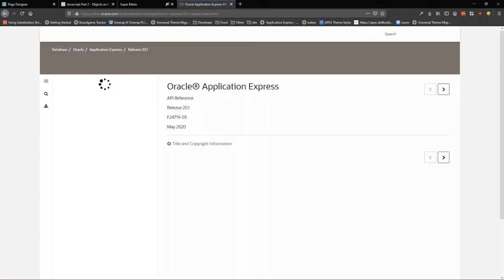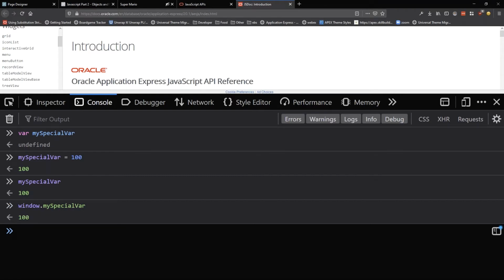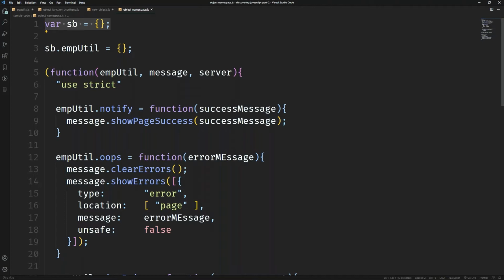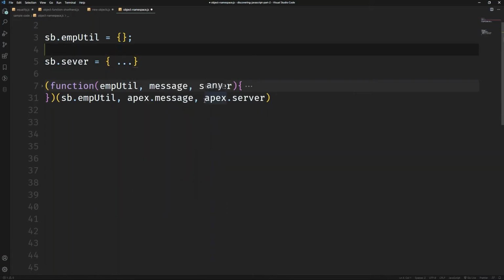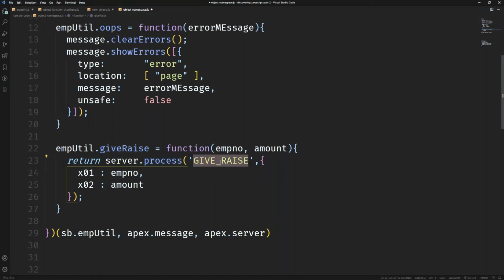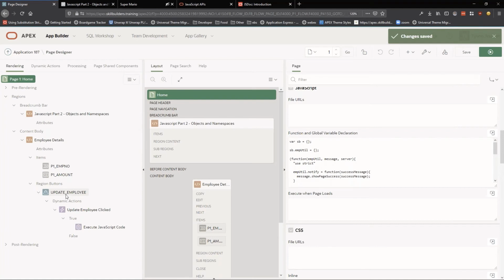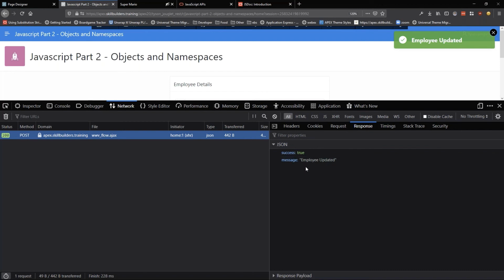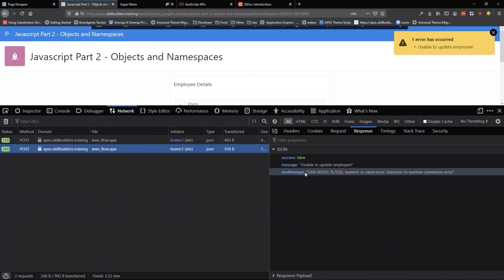3 How to Use Objects to Organize Related Code - Discovering JavaScript Part 2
This lesson covers using objects to organize your code.

This tutorial is the second in a series.

Topic Summary:

• JavaScript Values
• What is an Object
• Adding Properties & Methods
• Scope and Property Visibility
• IIFE(Immediately Invoked Function Expression)
• Creating a Namespace
• Looking Forward at Modules

Presenter:
Tyson Jouglet

Moderators:
Lino Schildenfeld and Dave Anderson

Audience:
Web Developers